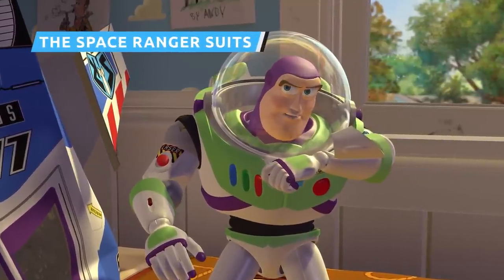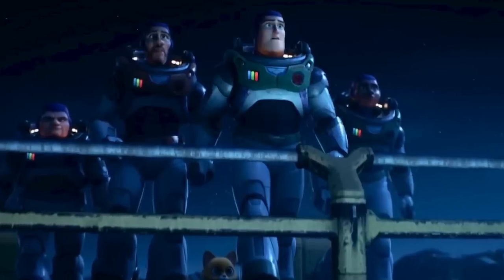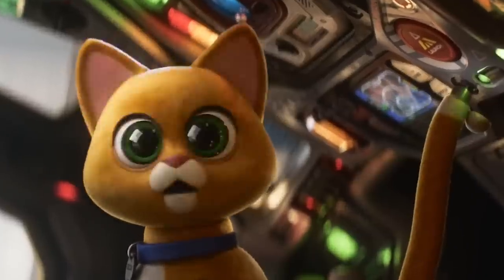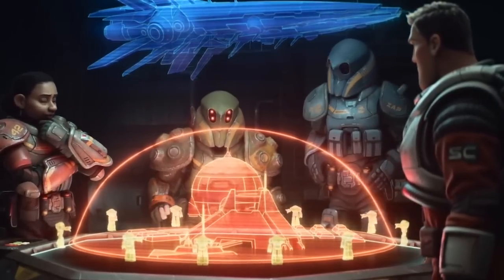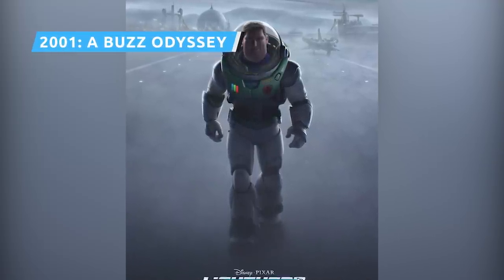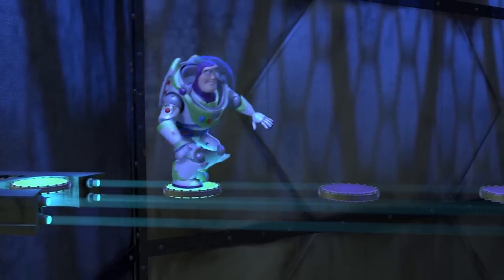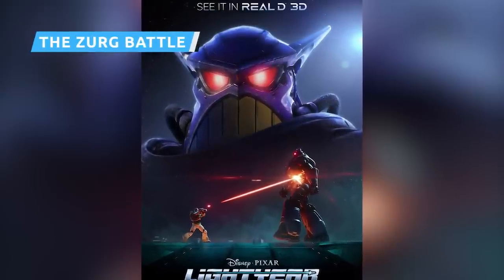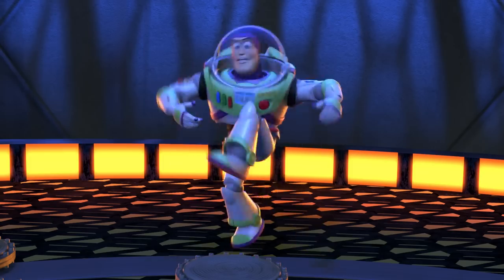Small Details You Missed In Lightyear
As you've likely come to expect from a Pixar movie, "Lightyear" is a heartfelt, thematically dense movie sure to appeal to audiences of all ages. And it might not be "Toy Story 5" but it is the story that led to the toy's creation, so you could argue it's still a "Toy Story." And, in keeping with Pixar tradition, the film is absolutely packed with sly references to previous Pixar flicks, classic live-action films, and even some in-jokes about the company's real-life history. Wondering what jokes flew over your head while watching the new film? We'll take you to infinity and beyond with all the small details you missed in "Lightyear."

The Space Ranger suits | 0:00
Crystallic fusion | 1:24
Famous catchphrases | 2:28
An "Interstellar" adventure | 3:22
Buzz's little quirks | 4:16
Retro space tech | 5:18
2001: A Buzz Odyssey | 6:23
R2-Sox2 | 7:31
Buzz's special abilities | 8:18
The Zurg battle | 9:19
The Gamma Quadrant of Sector 4 | 10:10